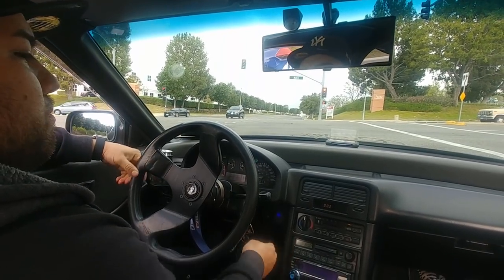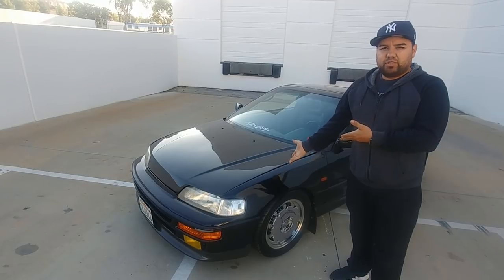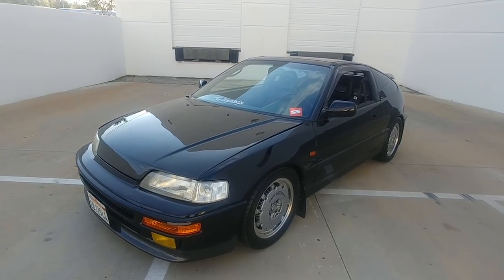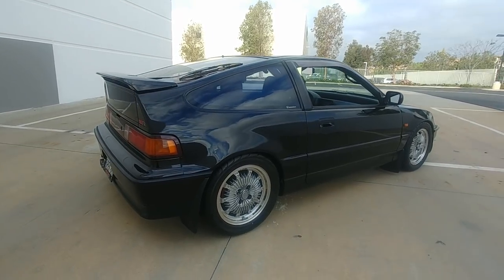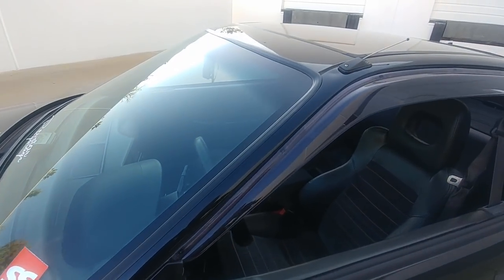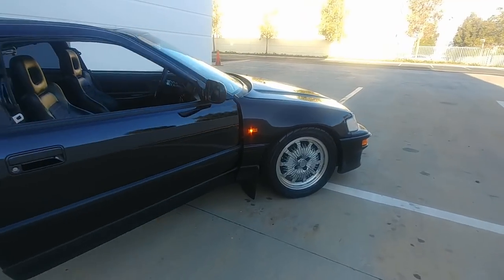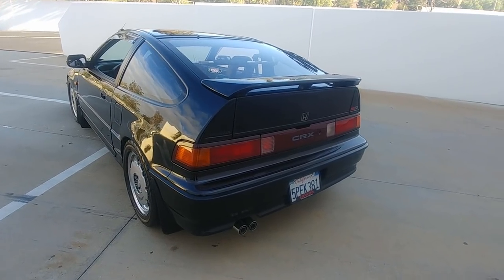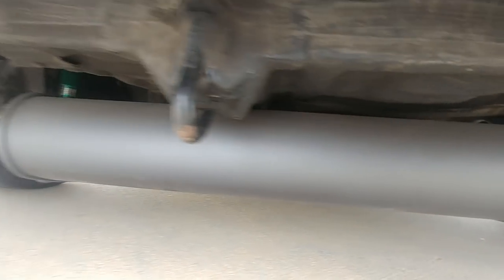1991 Honda CRX: Unexpected Expedition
Hello everyone,

In this episode we meet Tony. Tony has owned this CRX for the last ten years. The fact that a stranger went to his house to offer it to him is beyond me. However, he did the right thing by picking up the vehicle and has been tinkering with it for a while. The level of detail and how clean this REX is amazing. Not too many left on the road and that is why we appreciate Tony for keeping it alive. Thank you Tony and I hope you enjoy your NSX for many more years. Sorry your CRX I got confused lol

Owners IG: CRX91EF8